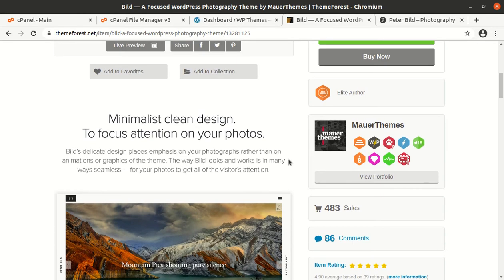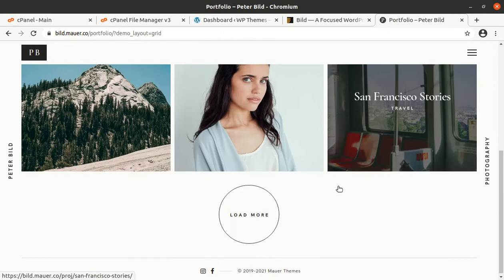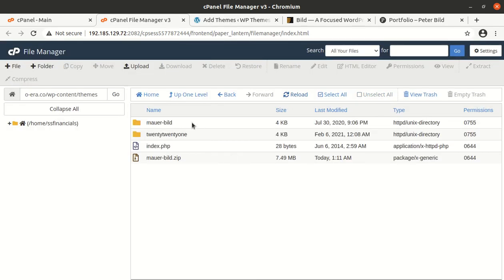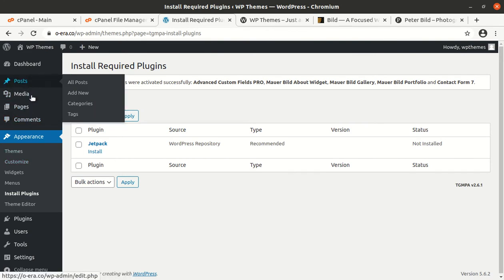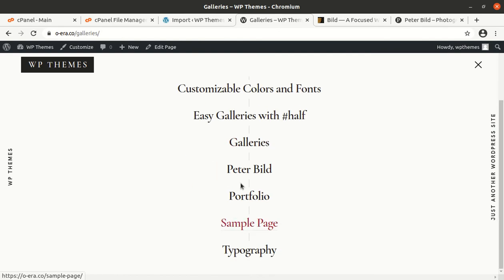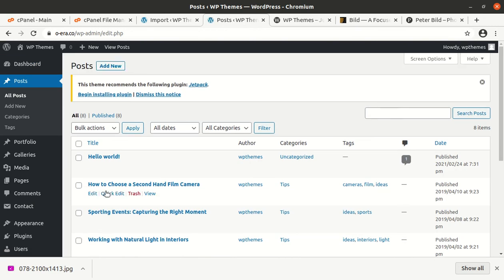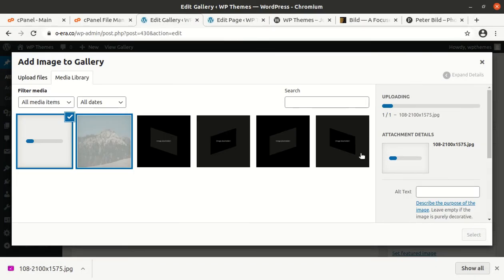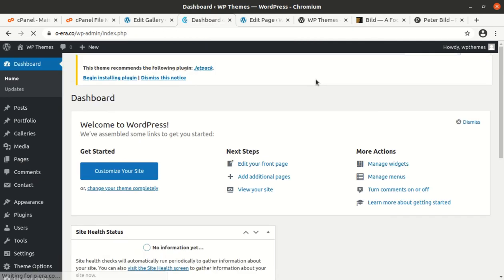Bild — Photography WordPress Theme | Photography Blog WordPress Theme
Bild is a minimalist clean design WordPress Theme to focus attention on your photos. Bild's delicate design places emphasis on your photographs rather than on animations or graphics of the theme. The way Bild WordPress Theme looks and words is in many ways seamless for your photos to get all of the visitor's attention.
Bild WP Theme is a photography portfolio WordPress theme with an uncluttered minimalist design and a strong accent on typography.
Whatever genre you specialize in, the precise typography and clean layouts will give your creative portfolio created with this photography theme a professional look. With the Bild photography WordPress theme, you can organize your images into galleries or portfolio projects.
Bild WordPress photography theme also uses native WordPress photo galleries to automatically create stacked up grids of images. Photographers will appreciate the theme options: customizable colors and fonts and layout variations. This WordPress photography theme comes with social media integration. Bild has fullscreen swipeable picture galleries, it is Retina-ready, fully responsive, and mobile-friendly.
Watch the complete video for installation, demo content import, theme, and customization features of Bild WordPress Theme.